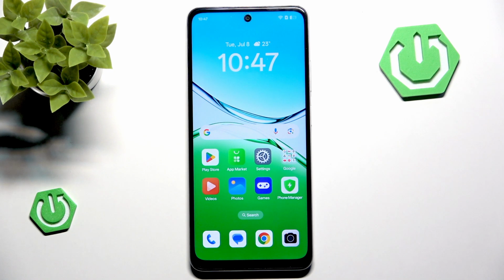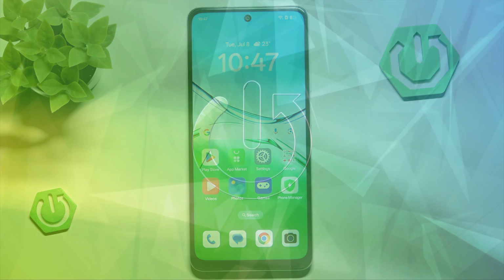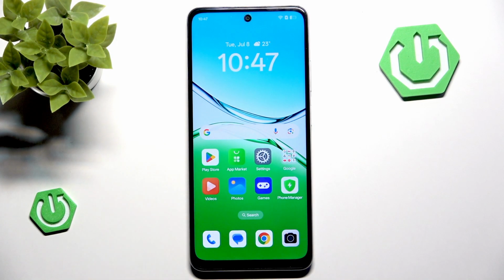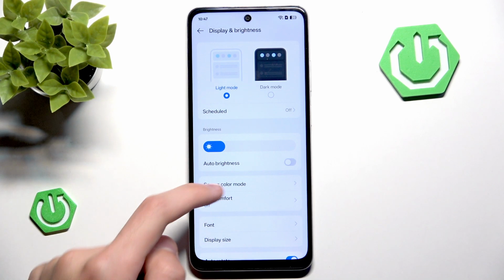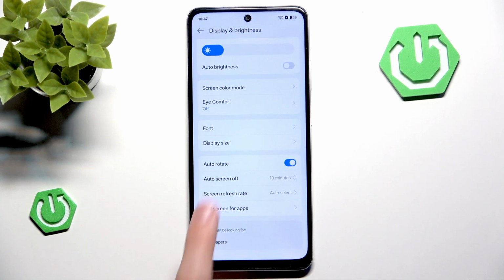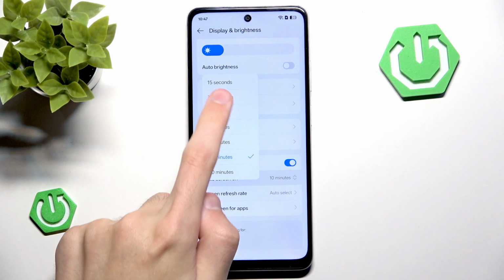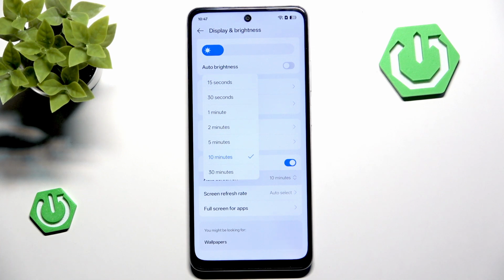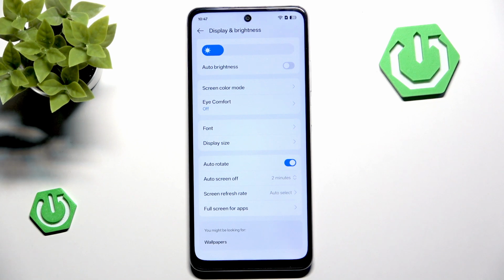OPPO A5m – How to Change Screen Timeout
If your OPPO A5m screen turns off too quickly or stays on longer than you want, adjusting the screen timeout setting can help you get the best experience. In this video, we show you step by step how to change the screen timeout on the OPPO A5m. You’ll learn where to find the screen timeout option in the settings, how to choose the right duration for your needs, and what to consider for battery life. Whether you want your display to stay on longer or save power by turning off faster, this guide will help you customize your OPPO A5m just the way you like.

How to change screen timeout on OPPO A5m?
Where is the screen timeout setting on OPPO A5m?
How to make OPPO A5m screen stay on longer?

0:00 Introduction
0:06 Open Settings on OPPO A5m
0:12 Go to Display & Brightness
0:18 Find and select Screen Timeout
0:25 Choose your preferred timeout duration
0:40 Tips for battery and usage
0:55 Summary